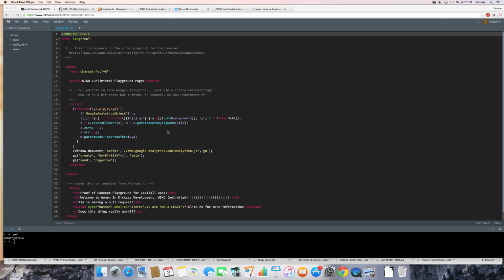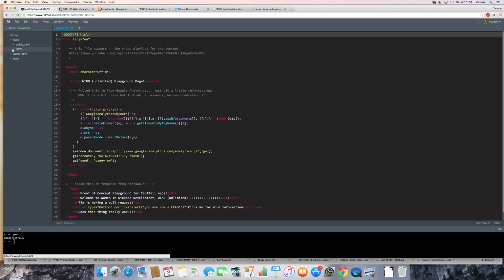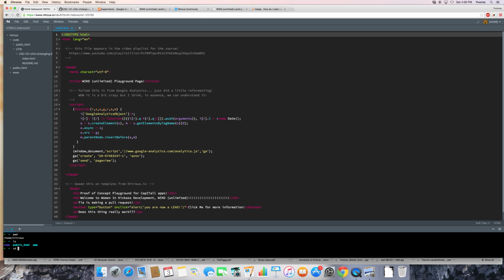Video 15: Git on Nitrous Server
How do we keep the webserver code up to date with (in "sync") the main copy (the "master branch") in the repository?

Our webserver is running on Nitrous, and our master branch is there on GitHub... Here we show how "git" can be used in your Nitrous container to keep the two in sync!